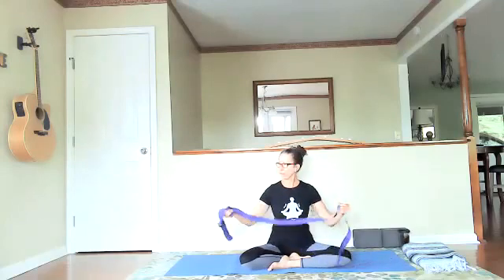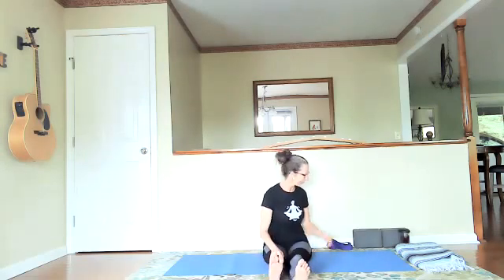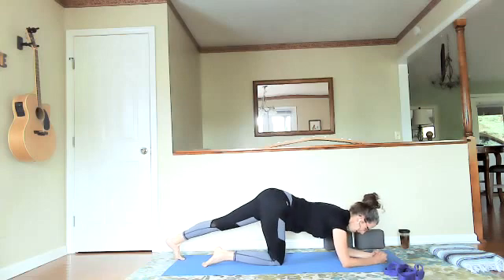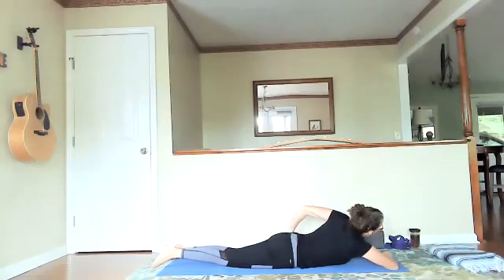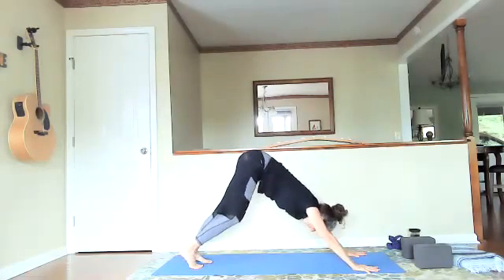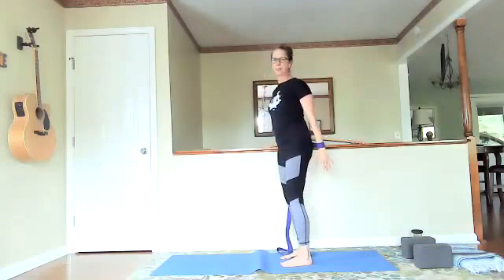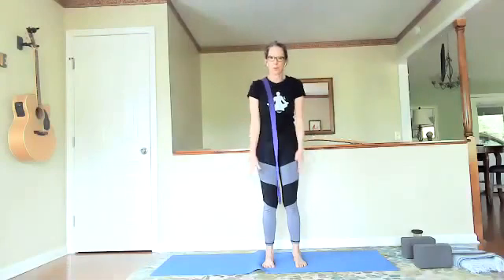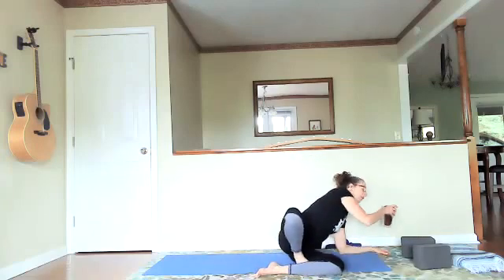Triceps and Upper Body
Hi Everyone, today's class focuses on those little used and very important muscles - the triceps!   So, grab your blocks and a strap and let's see we can do to become more aware of this mighty little muscle!